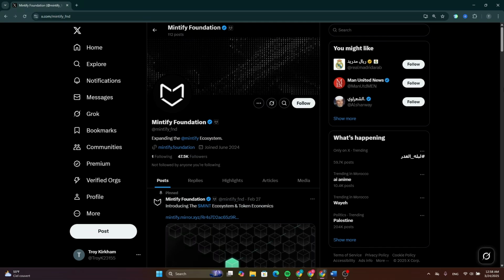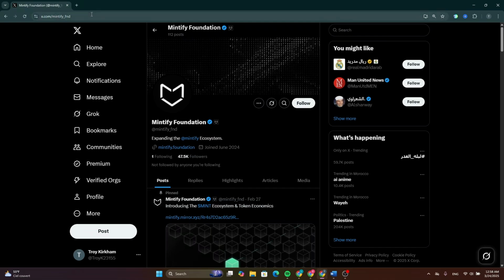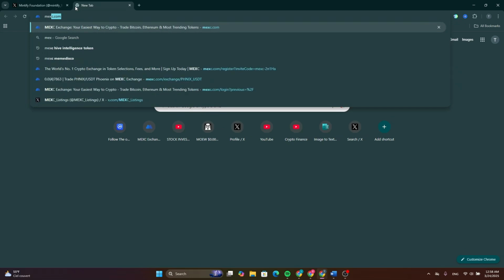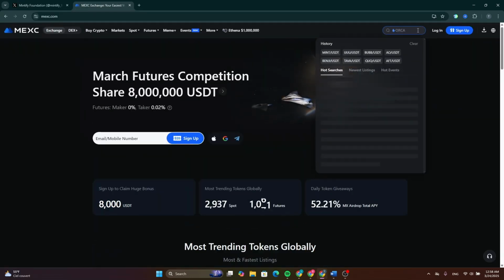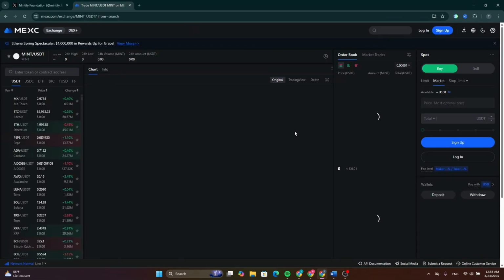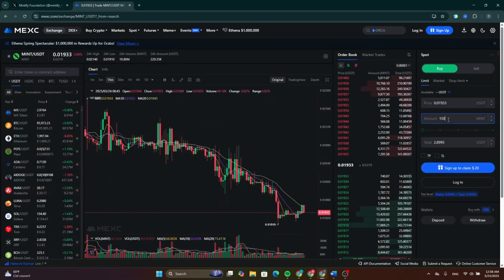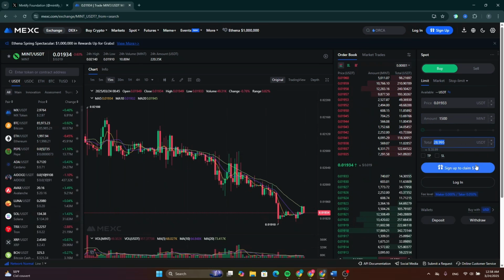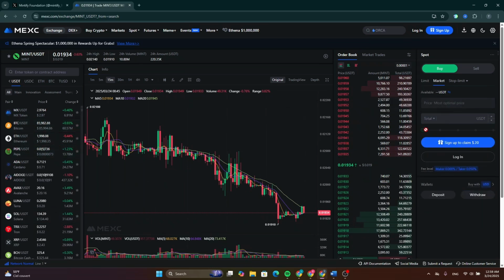How To BUY $MINT - Mintify TOKEN CRYPTO COIN IN 60 SECONDS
Learn How To BUY $MINT - Mintify TOKEN CRYPTO COIN . This video will cover everything that you need to know and help you solve your problem quickly.
Stay till the end of the video to find out How To BUY $MINT - Mintify TOKEN CRYPTO COIN.

Did you learn How To BUY $MINT - Mintify TOKEN CRYPTO COIN ?

Do you want to see another video about How To BUY $MINT - Mintify TOKEN CRYPTO COIN ?

Did you enjoy How To BUY $MINT - Mintify TOKEN CRYPTO COIN ?